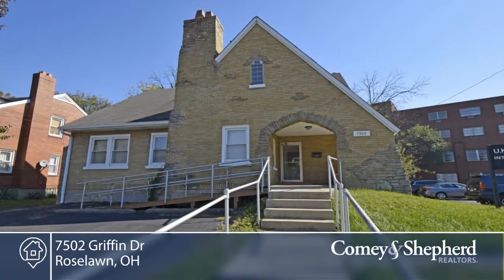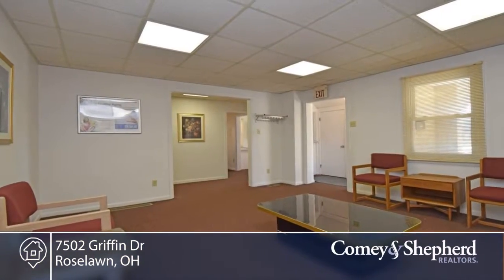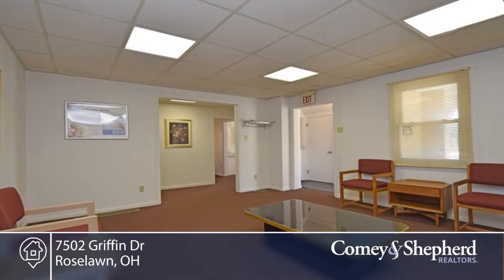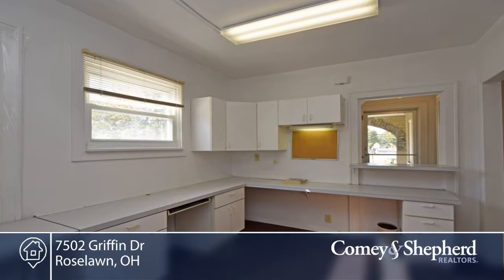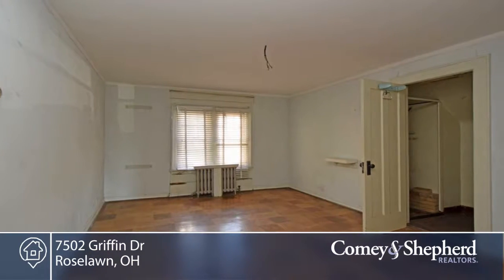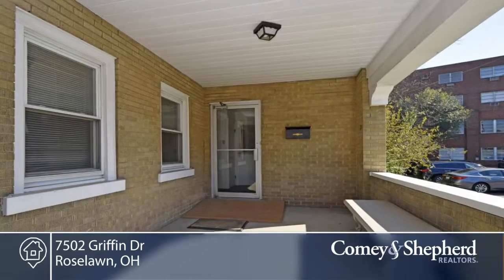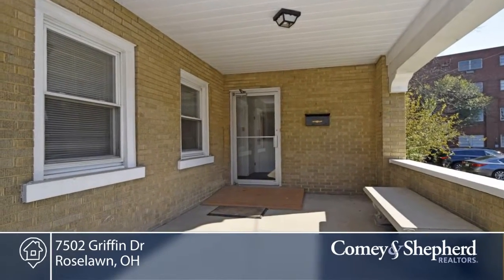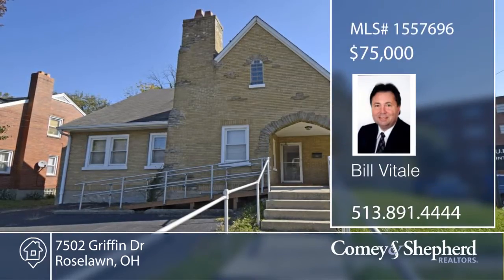7502 Griffin Dr Roselawn, OH | MLS# 1557696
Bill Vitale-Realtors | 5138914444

Brick Cape Cod! Gas F/A furnace, C/A, glass block and replacement windows, circuit breakers. Lots of storage, covered porch, parking, 3D asphalt shingle roof, 1602 sqft., handicap accessible, needs work, investors welcome. Property sold as is!